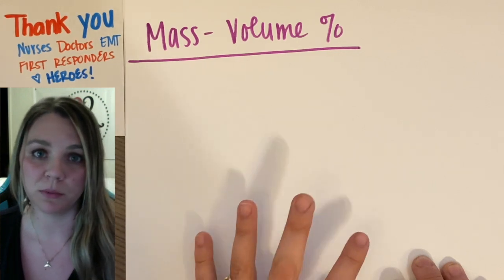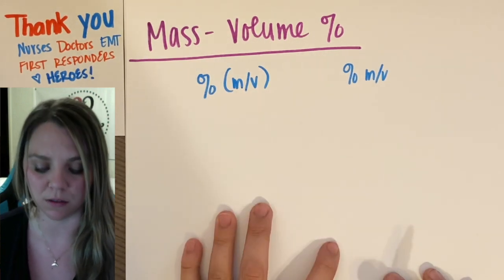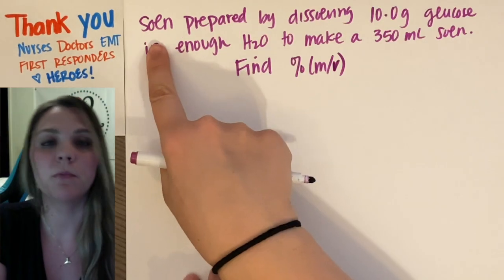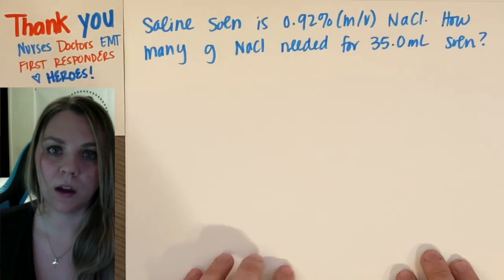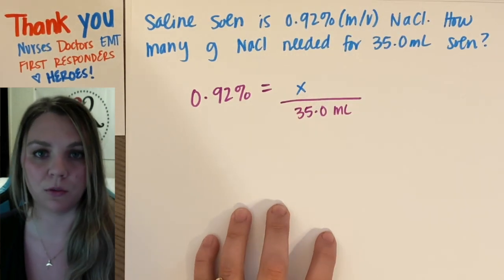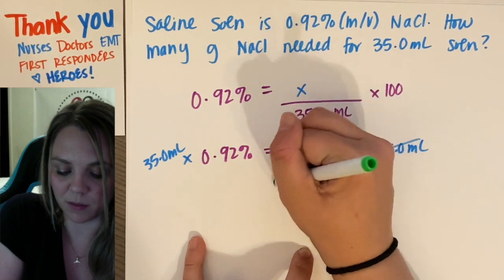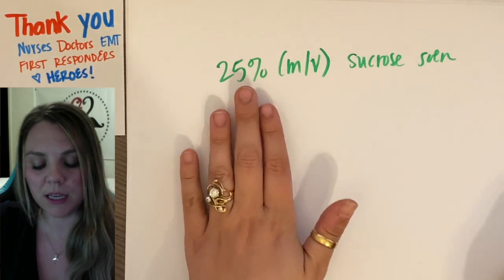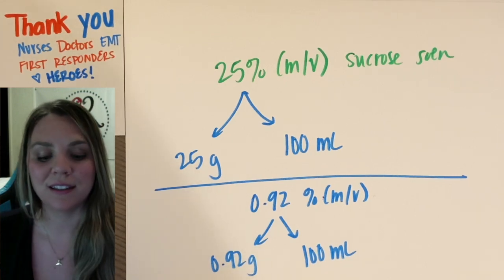Mass-Volume Percent: How to Solve Concentration Questions %(m/v)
We look at two different questions to solve for the concentration of a solution in mass-volume percent. This is a very common way to notate concentration for medications, so it's really important that you know how to solve this.